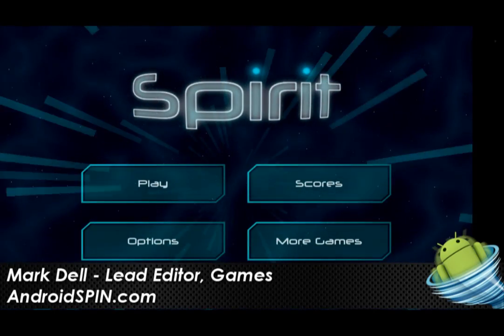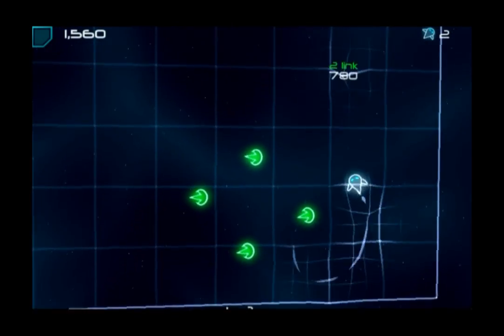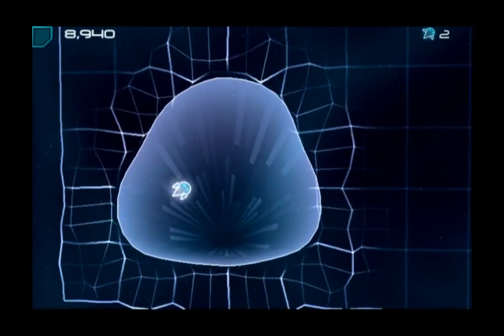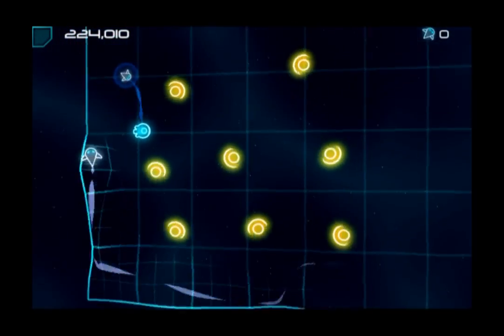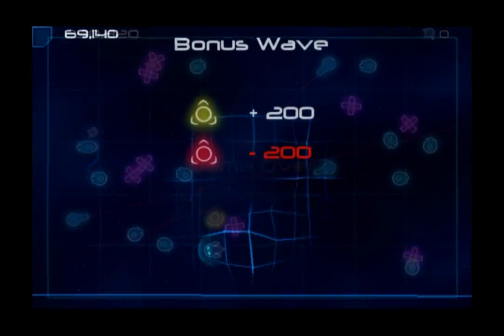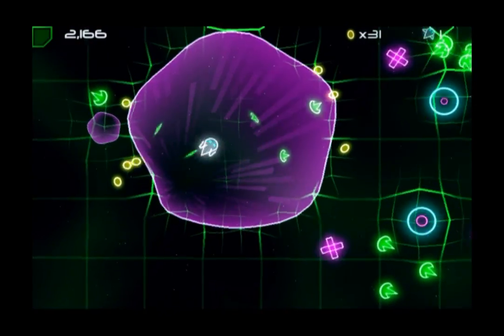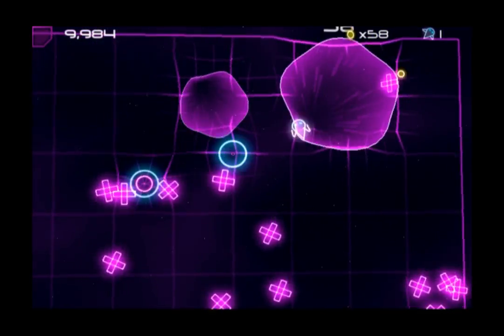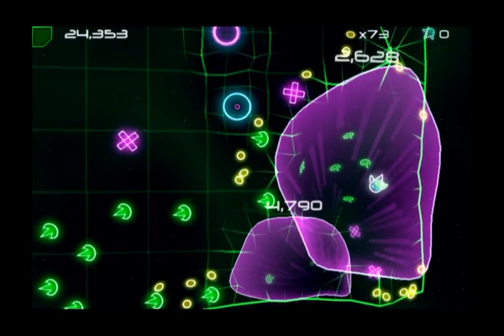Spirit HD Android Game Review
A video review for the game Spirit on Android.